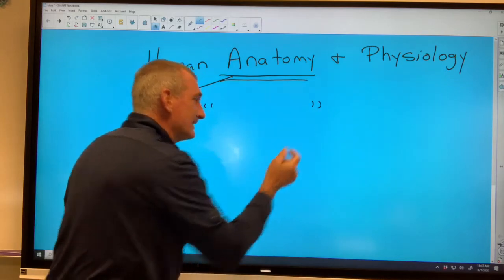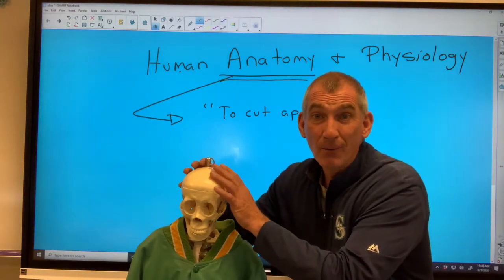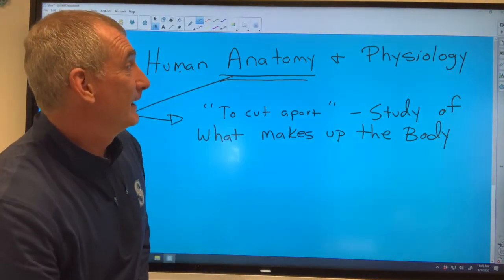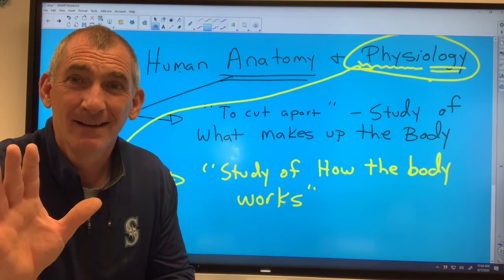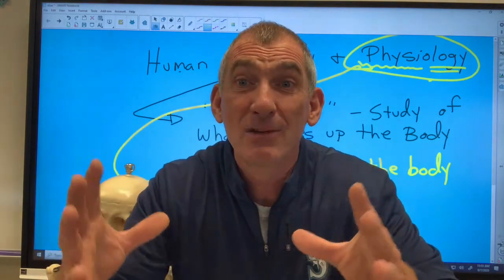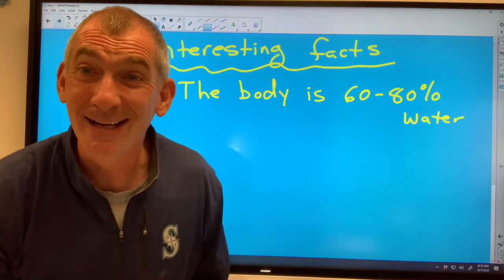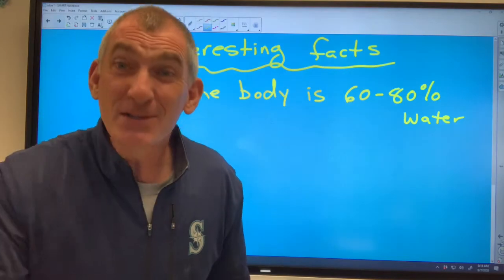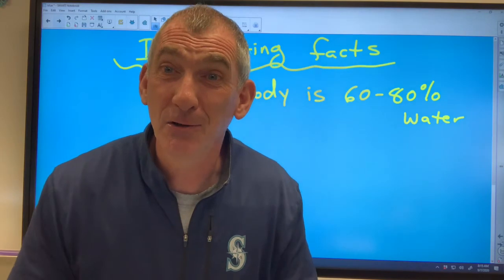Unit 1 video 1